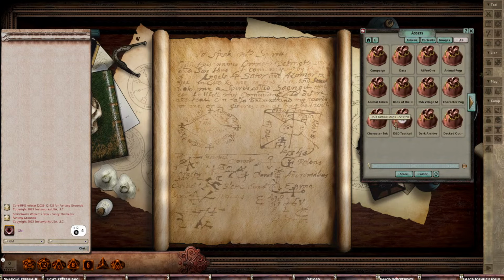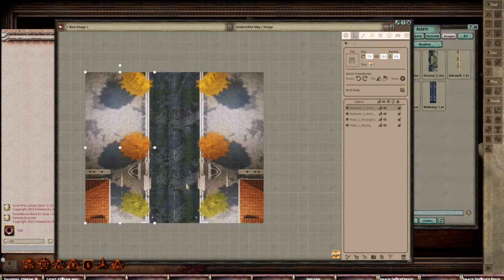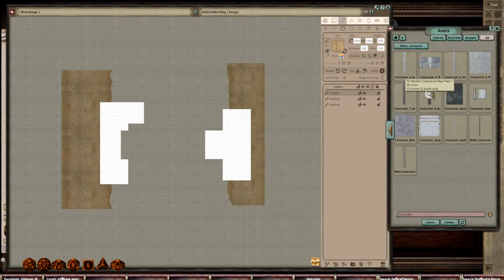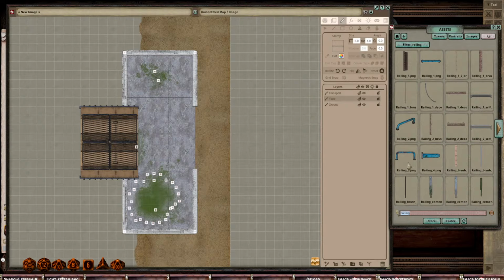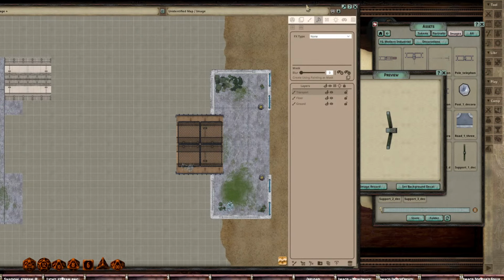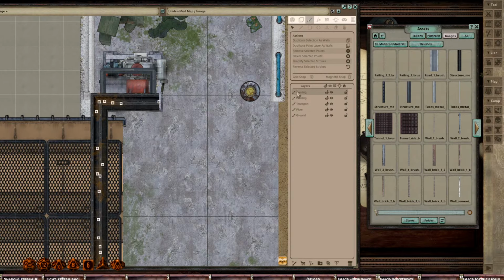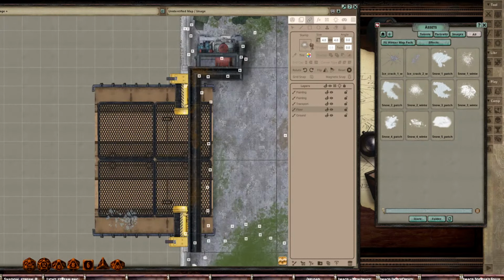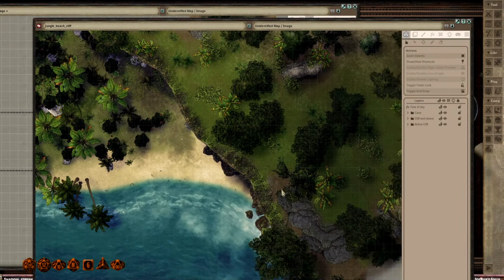Fantasy Grounds Unity Map & Image Creation with Joshua Watmough 11/25/23